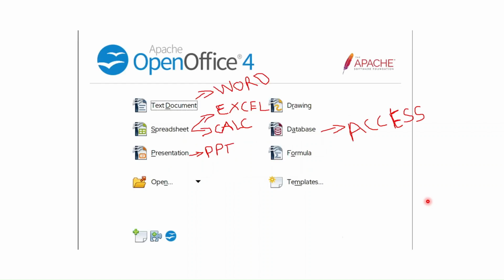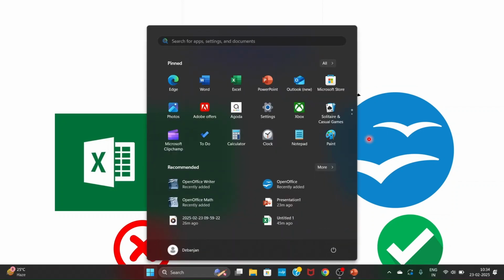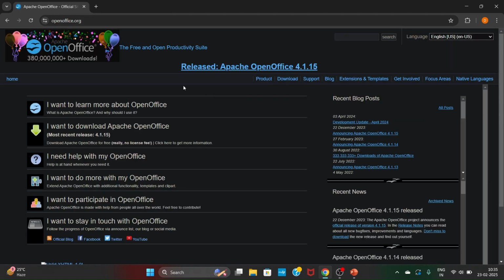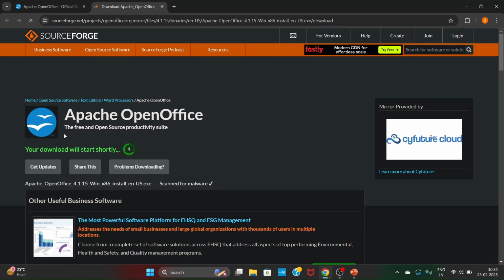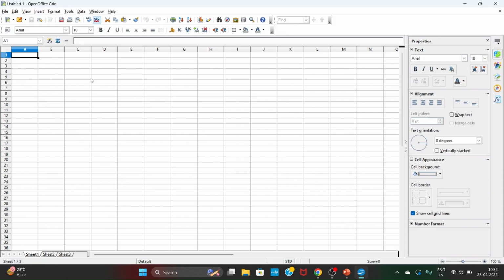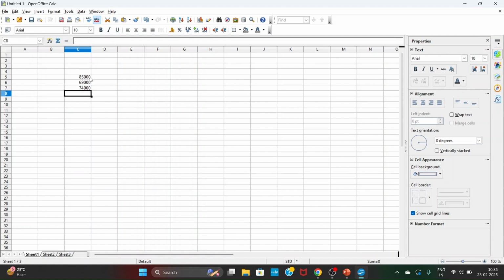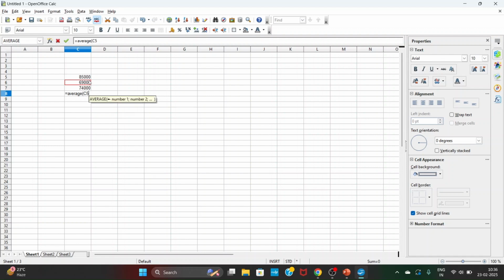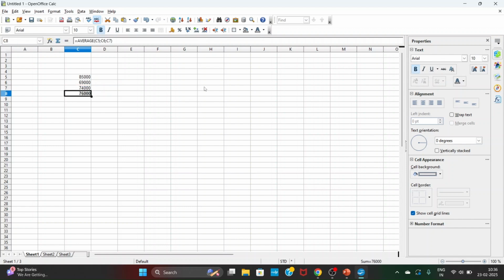NISM and OpenOffice | NO Excel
NISM doesn't allow ms excel in their system instead they use Open office.  many exam centers allow calculators and many of them doesn't allow but open office available everywhere before appearing for exam you need to brush up your excel skills in OpenOffice. If you already know how to use ms excel then learning OpenOffice Calc is matter of few hours